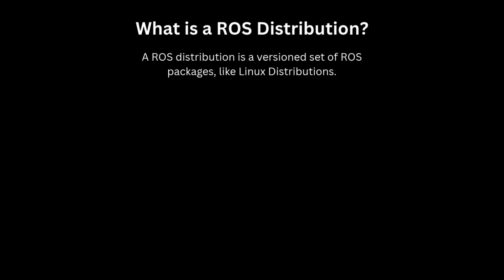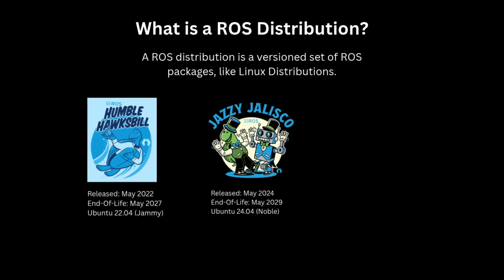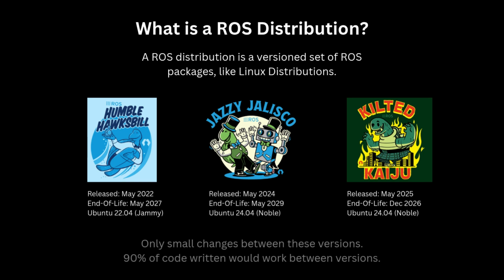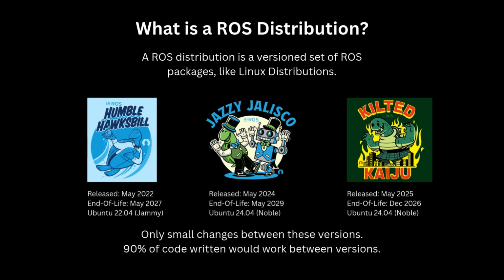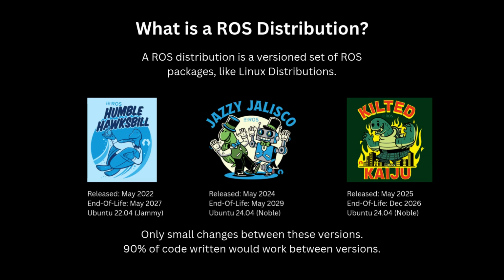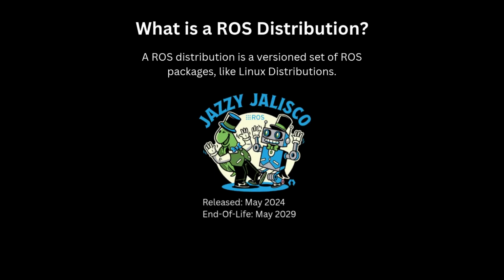What Version of ROS Should You Use? | ROS Distributions Explained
A short guide to the different distributions of ROS2.